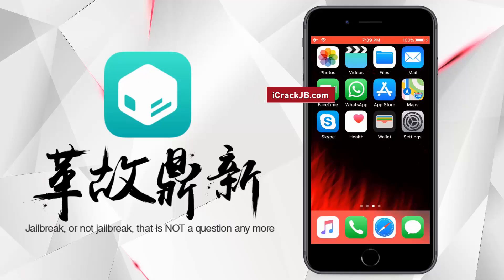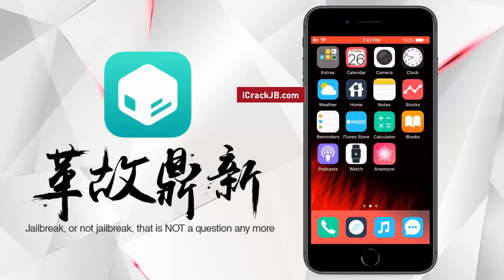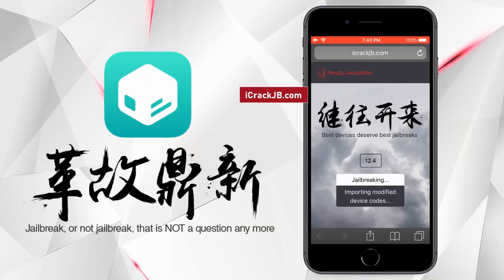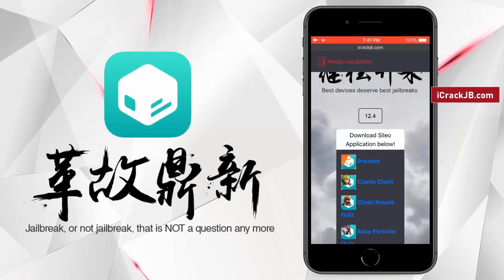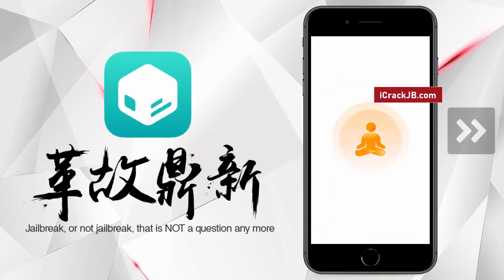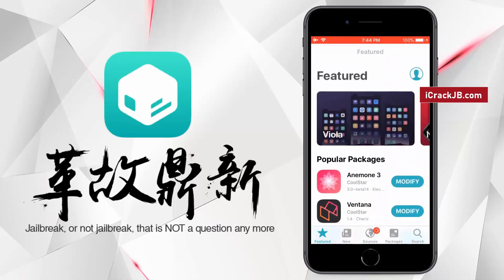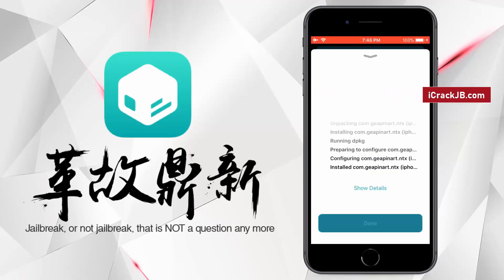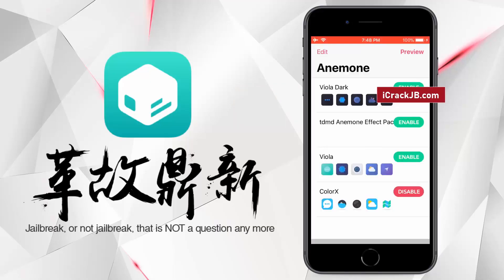How To Jailbreak iOS 12.4 Untethered [iOS 12.4 New Jailbreak] Untethered Jailbreak For iOS 12.4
🔸 Link in PINNED Comments - Learn How To Jailbreak iOS 12.4 Untethered using Pangu! This iOS 12.4 New Jailbreak release even includes fully compatible Sileo! You can even  Untethered Jailbreak For iOS 12.4 tool! Watch the video now to learn How To Jailbreak iOS 12.4 Without Computer, all devices supported!

How Does iOS 12.4 Jailbreak Works

iOS JAILBREAKING

iOS jail breaking is the process of gaining restricting access to various software, apps and themes that are unavailable on the official store of Apple. Apple discourages jail breaking and tried hard to stop the iOS 12 jailbreak but terribly failed. Currently, iOS 12 jailbreak solutions and iOS 12.4 New Jailbreak solution are readily available on the internet.

The much hyped iOS 12 jailbreak solutions are being used on the new Apple devices but only a few knows how it works. Let's see how the iOS 12.4 jail break works.
WORKING OF THE Untethered Jailbreak For iOS 12.4

Jailbreak iOS 12 typically allows you or gets you the access to gain control over your Apple device and the media section of your iPhone or iPad. This is the central storage area of the device where all the ios files are stored. To gain access to this storage area, you need Jailbreak ios12 solution or the kernel patches.
Fstab is a gateway through the media partition and the root of your iphone. By default, it is set to the read only mode. It does not allow you to make changes to the settings. To apply the Jailbreak ios 12 solution, you need to set the fstab to the read and write mode. This can grant us permission to the iphone's  main switch and can allow us to apply the Jailbreak ios 12 solution to install the unavailable apps on Apple store.

Jailbreak ios 12 might seem easy to your but it is quite difficult to get through the various checkpoints.

Here is How To Jailbreak iOS 12.4 Untethered and its Working

• Download the iOS 12.4 Jailbreak solution from safari browser.
• Allow the jailbreak ios 12.4 solution app to download in your device.
• A message will appear that the software wants to open the settings for configuration. Allow the software to do so.
• Enter the pass code to get started.
• Once you have installed the software for jail breaking, you can easily download the unavailable apps.

The jail break process from our website is relatively more easy and safe.